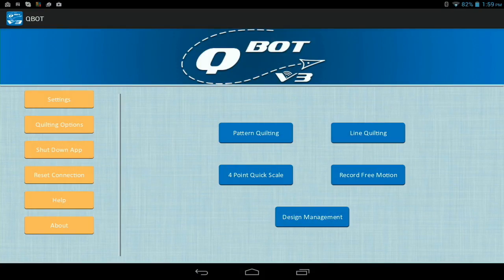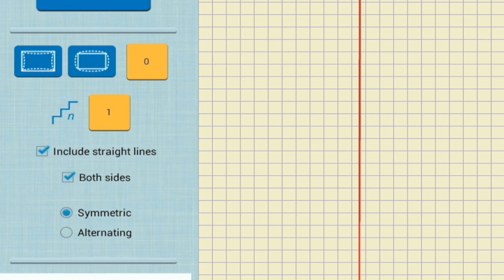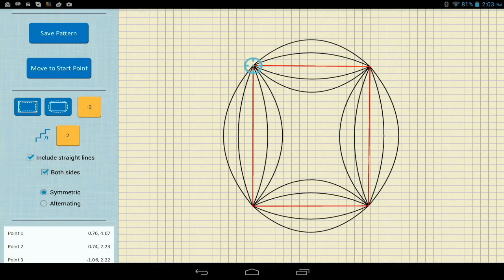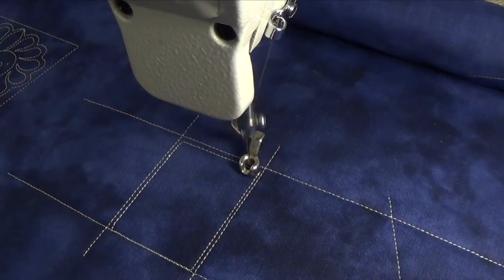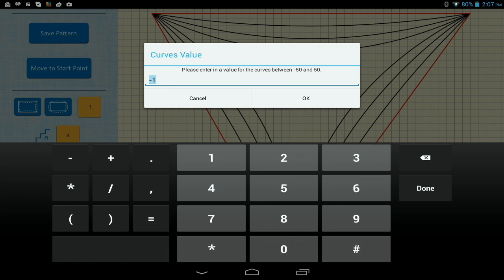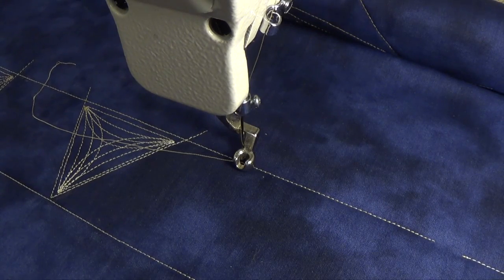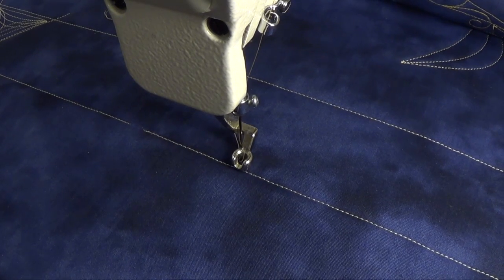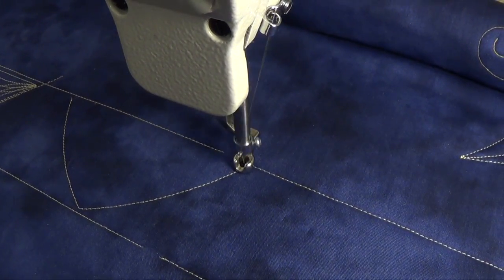QBOT Quilting - Version 3 - Curves Feature in Line Quilting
This video is about Curves